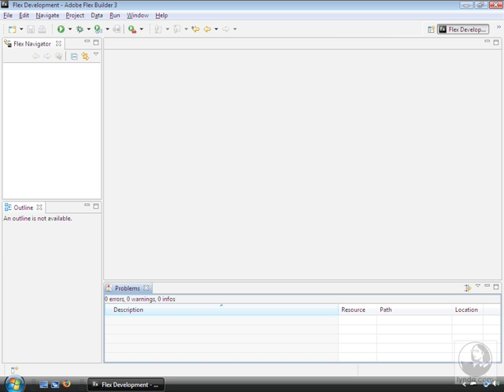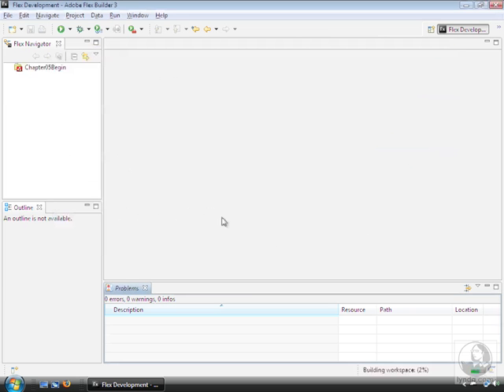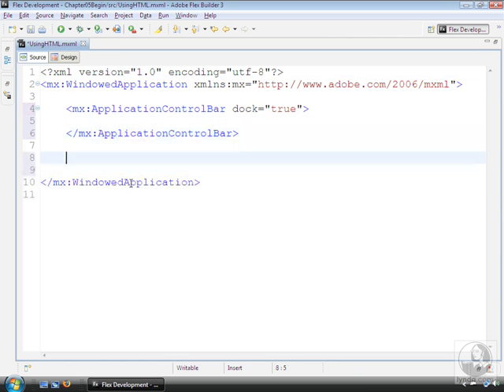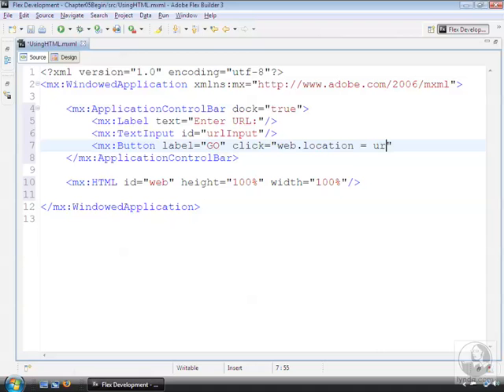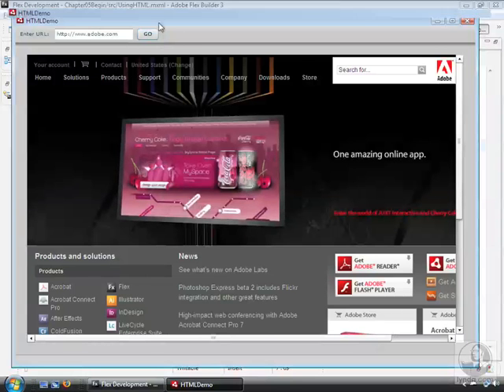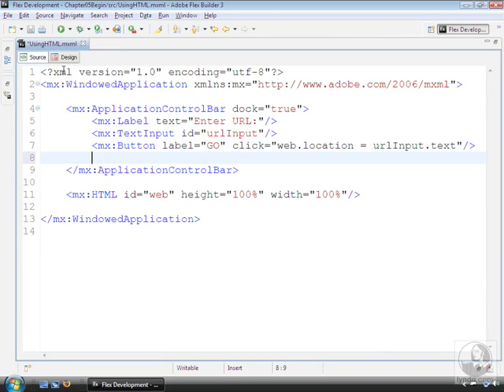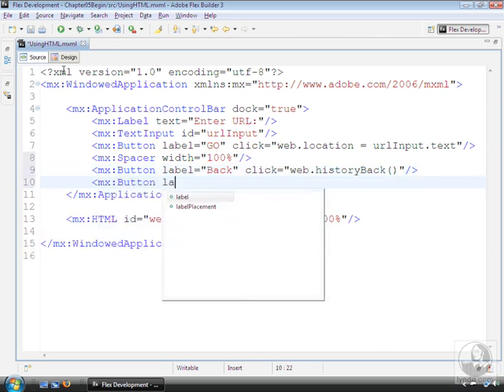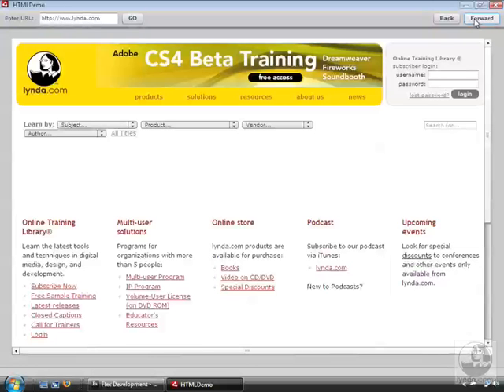0501 Using the Flex HTML component to create a browser